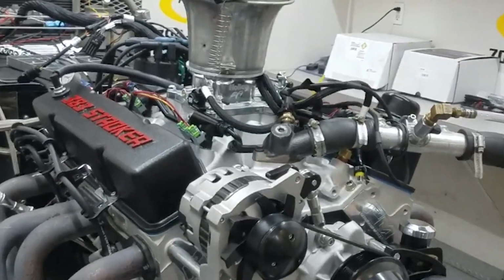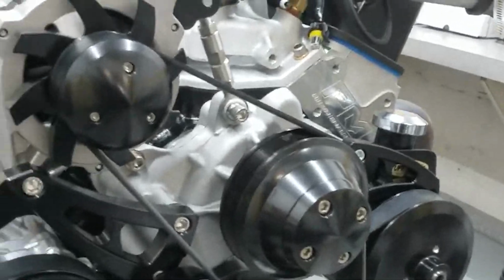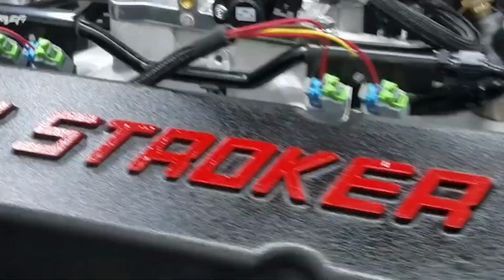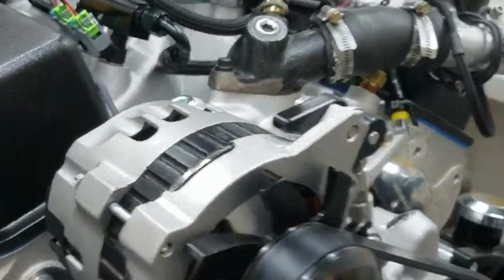Denver's 507HP 383 Stroker Chevy on the Dyno at Prestige Motorsports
Holley manifold, Throttle Body and Terminator X Multi Point EFI
Prestige Motorsports heads, pistons and hydraulic roller cam
March Performance Pulley Kit